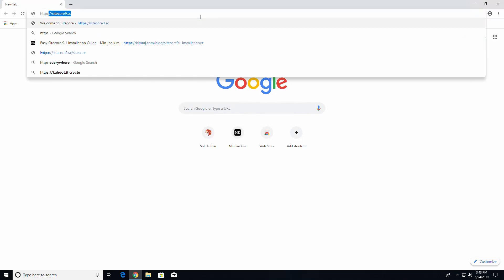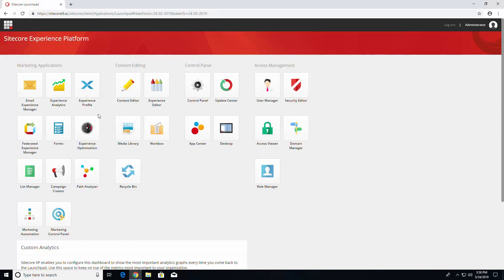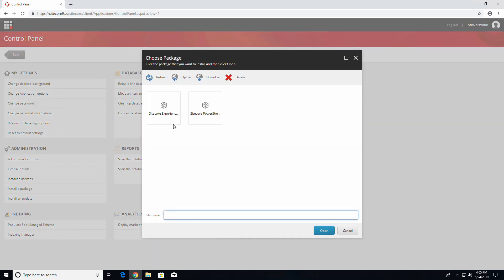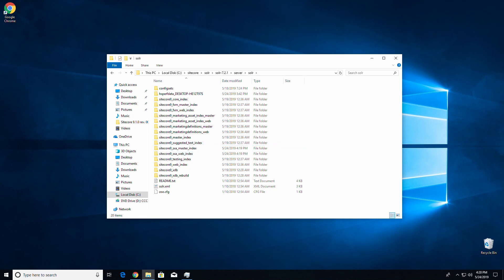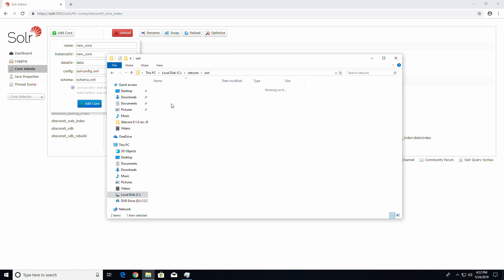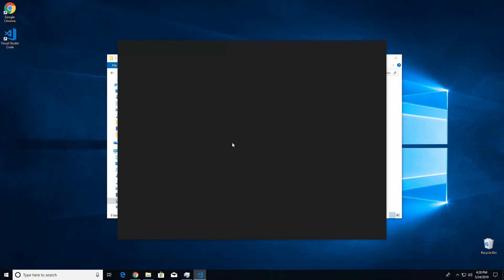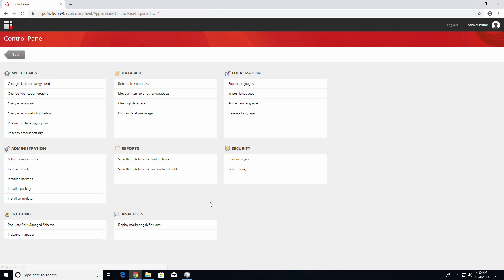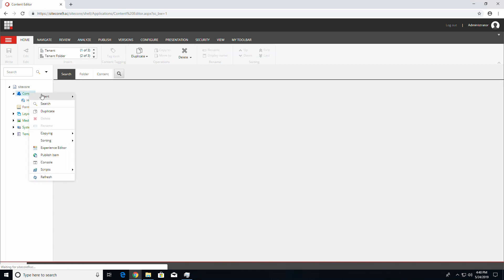Sitecore SXA Installation guide for Sitecore 9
Installation guide for Sitecore 9, Sitecore 9.1, Sitecore 9.1.1

Sitecore Experience Accelerator (SXA) 1.8 Download Page (For Sitecore 9.0 and 9.1)

Sitecore Experience Accelerator (SXA) 1.8.1 Download Page (For Sitecore 9.0 and 9.1.1)

Sitecore 9.1 Installation Video (From a Fresh Windows Install)